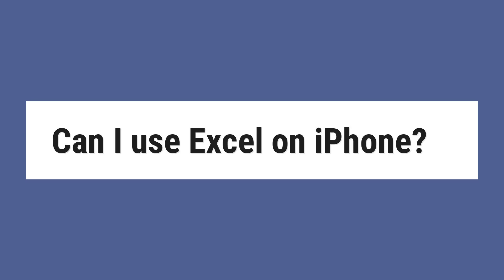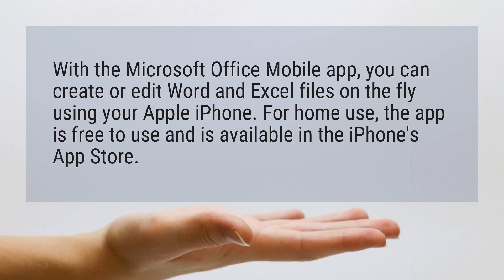Can I use Excel on iPhone?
With the Microsoft Office Mobile app, you can create or edit Word and Excel files on the fly using your Apple iPhone. For home use, the app is free to use and is available in the iPhone’s App Store.